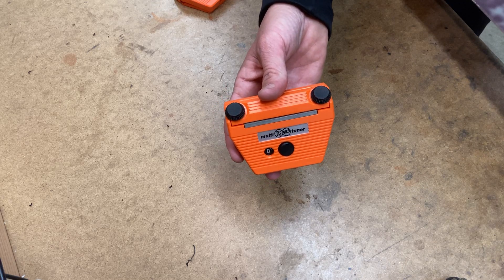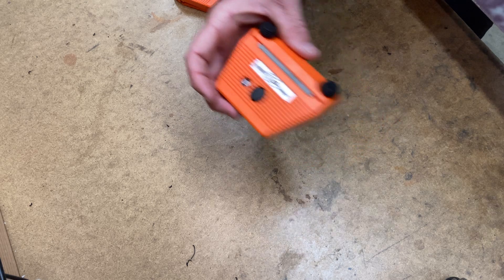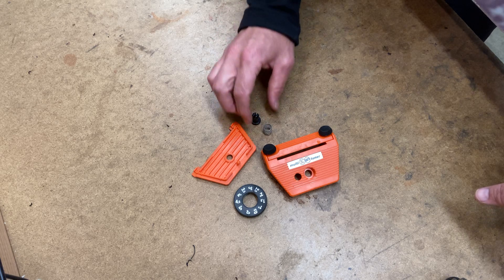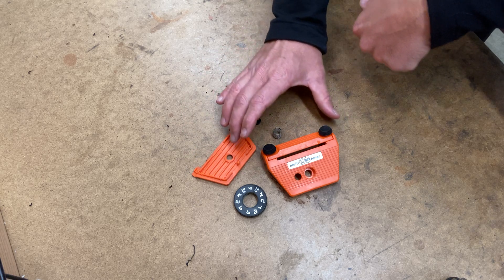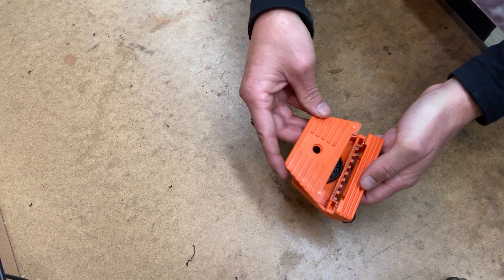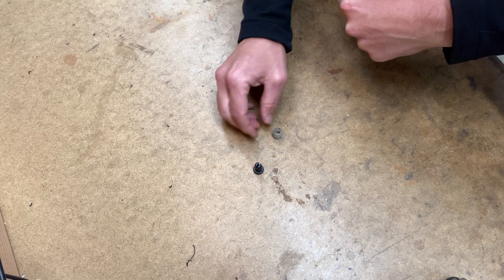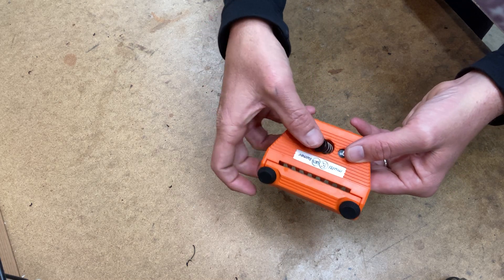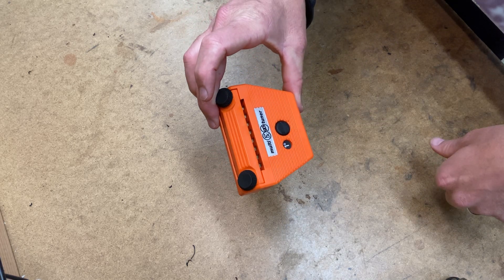How to Reassemble the FK/SKS 3100 Multi Base and Edge Beveler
This video demonstrates how to reassemble the FK/SKS 3100 Multi Base & Edge Beveler tool following a drop to the floor. These are great little ski and snowboard tuning tools, they just don't like to be dropped! Fortunately reassembly is a breeze.